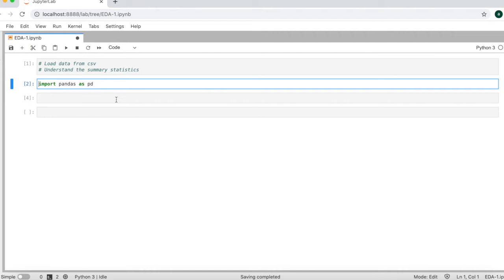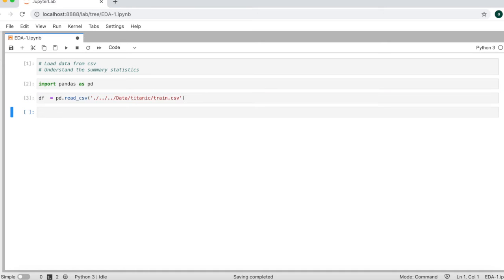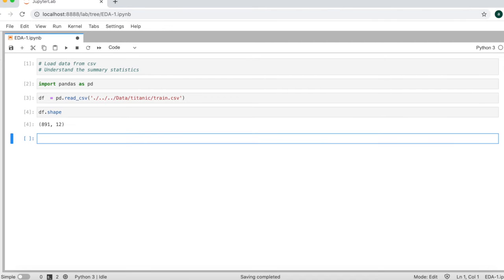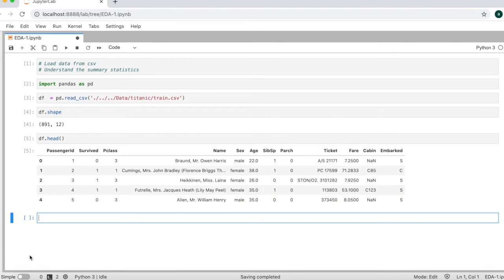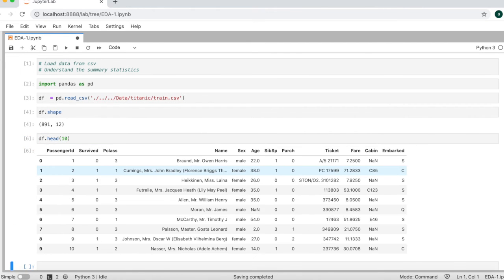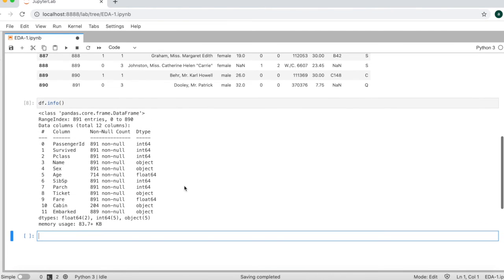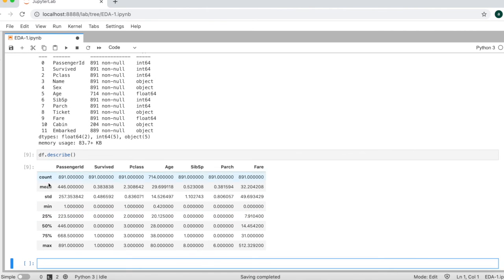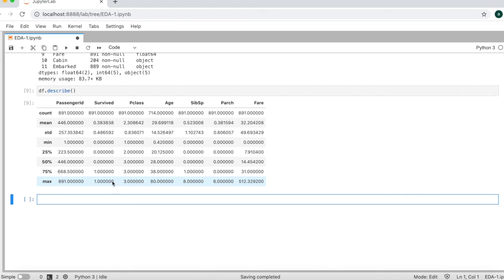Pandas-2-Upload and Summary Statistics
Learn the way to upload csv files in python using pandas and also perform powerful summary statistics using just 1 line of code.